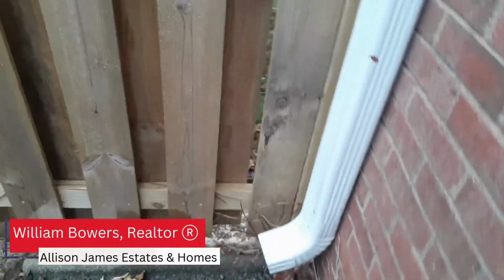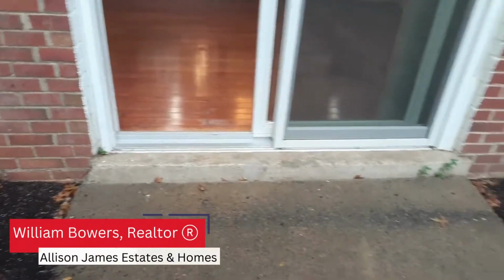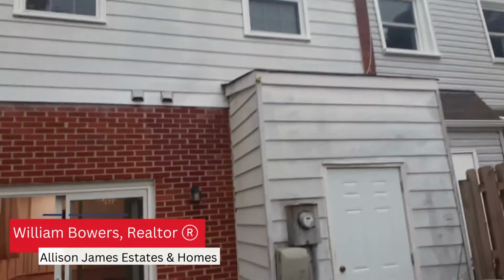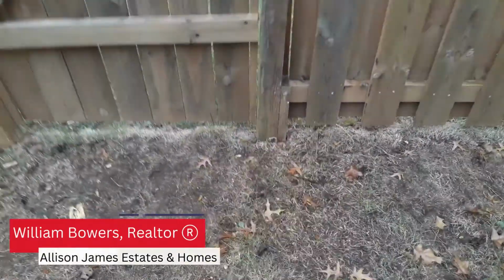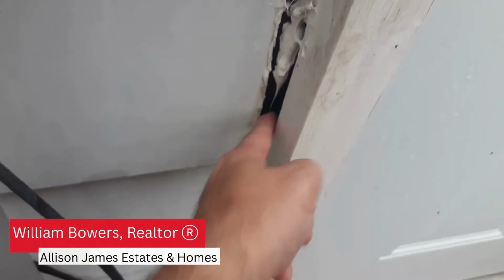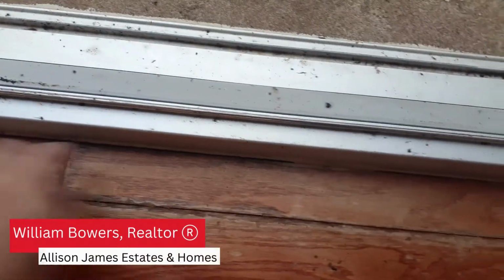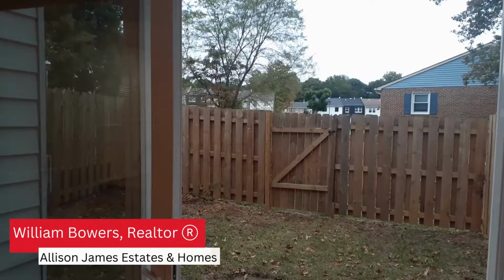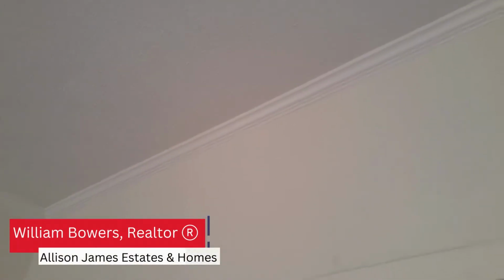Things Every Homeowner Needs to Know!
With the weather changing, homeowners are going to need to prepare for the wetter weather!

William "Will" Bowers
REALTOR
Allison James Estates & Homes
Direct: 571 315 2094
MetroDCHomesOnline.com
Licensed in VA

Twitter.com/WillBowersSells
Twitch.tv/WillBowersSells
Instagram.com/WillBowersSells
Facebook.com/WillBowersSells
Linkedin.com/in/WillBowersSells